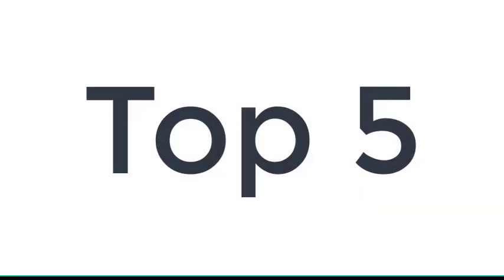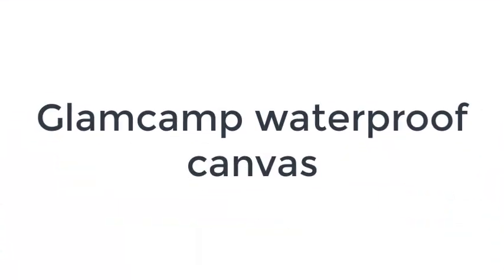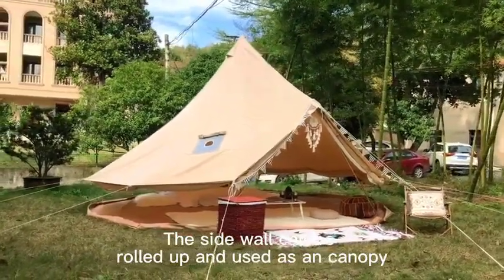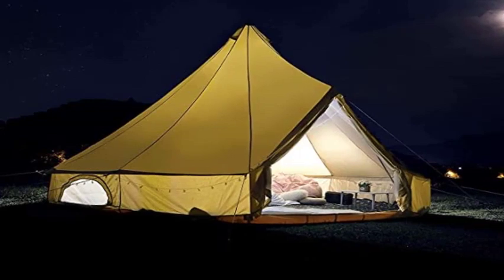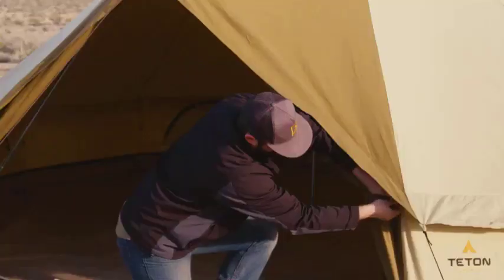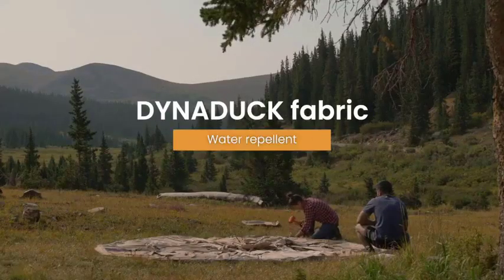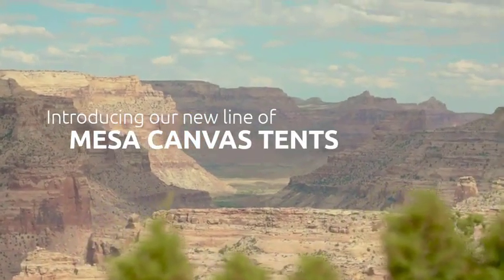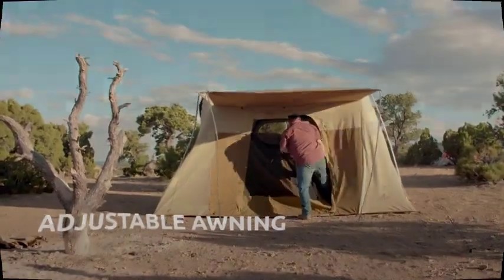Best waterproof Tent 2023 For Camping On Amazon 6 Person & 8 Person & 4 Person Canvas Tent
No 5 Danchel =

No 4 ATEPA =

No 3 Teton sports =

No 2Danchel =

No 1 tetonsports ultra =